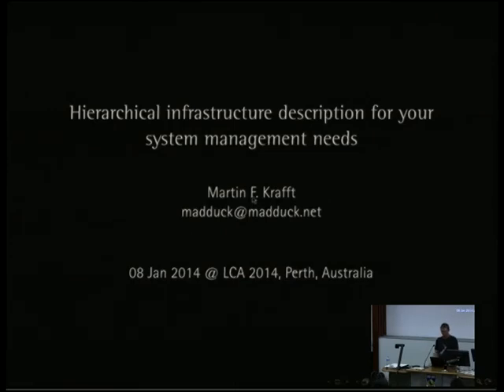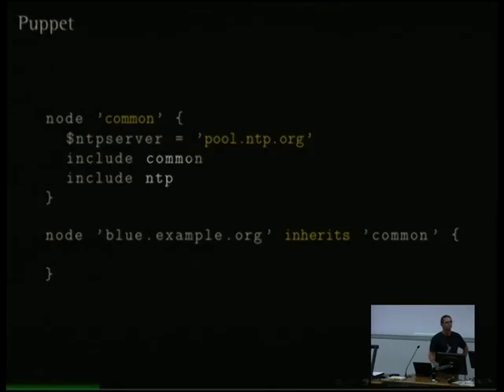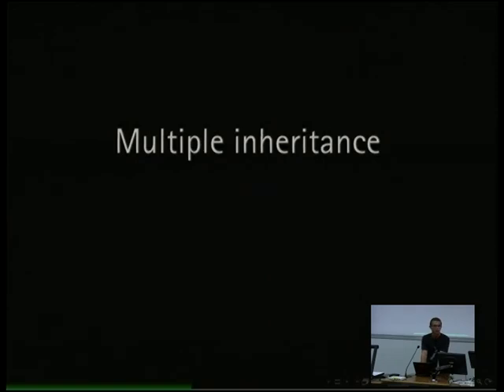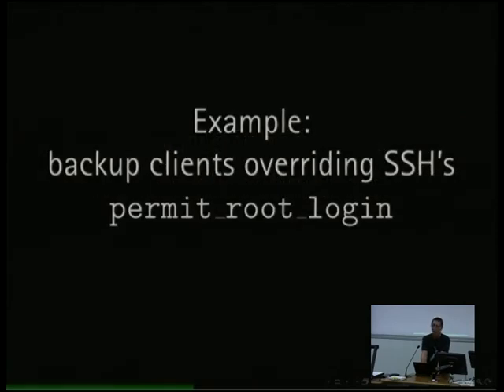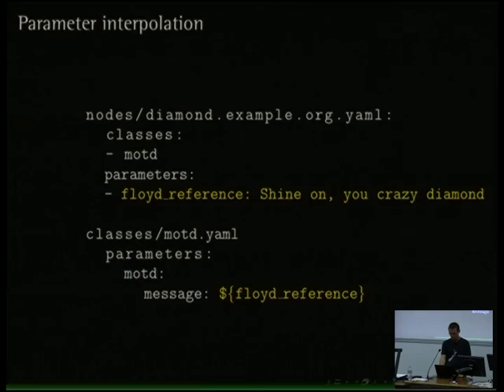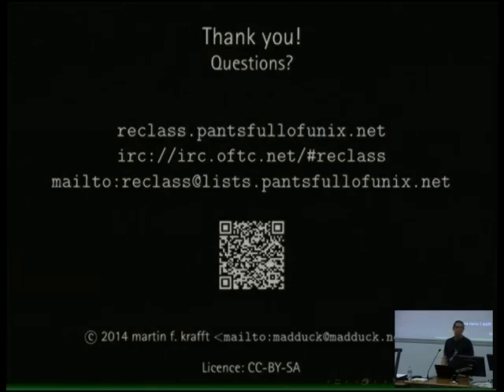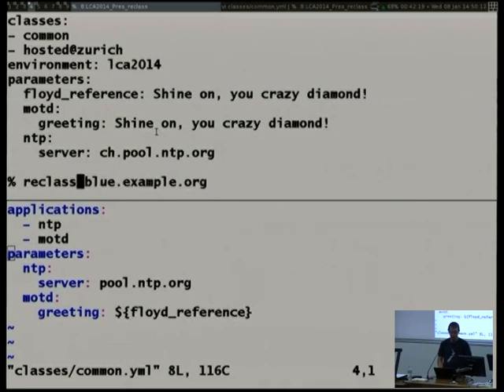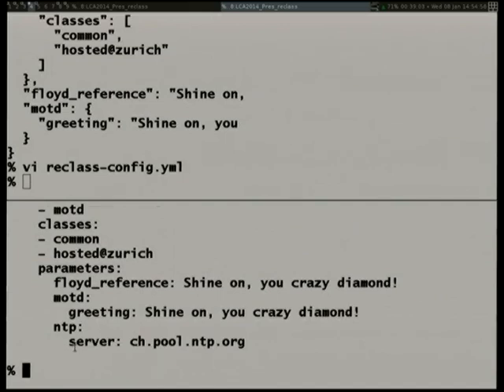Hierarchical infrastructure description for your system management needs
Presenter(s): Martin Krafft

With modern system configuration management software, such as the popular Salt, Puppet, Chef, and Ansible, operators generally target configuration (behaviour) at hosts. In homogeneous environments, this makes sense, but when the environment is of heterogeneous nature, this approach quickly gets unmanageable.

If you maintain dozens and dozens of behavioral roles with only few nodes assigned to each, or if your infrastructure configuration special-cases hostnames, then rejoice, for here is help.

And even if your nodes come and go every day, and/or have numeric hostnames (aw!), here is an alternative paradigm to describe your infrastructure for consumption by the tools that manage your cloud or the machines in your rack.

reclass is a tool conceived during a massive migration from CFengine to Puppet, which received a complete rewrite in 2013 and is now faster, more predictable, more powerful and usable with Puppet, Salt and Ansible. Small adapters can be easily written (Python) to support other tools. reclass stands for "recursive external (node) classification".

reclass allows you to take a host-centric perspective of your infrastructure and mix and match behaviour in a hierarchical fashion, multiple inheritance included and encouraged.

reclass predates and inspired Hiera, and it's leaner and meaner. And written in Python, made to interface with whatever keeps your machines the way you want them.

Your webservers run Fedora while your mailservers are Debian machines, except one? Your nodes in Wellington should pull from a local distro mirror, while those in Perth should talk to Singapore, except three? And one webserver should listen on port 81 instead? All of those cases are one or two lines of YAML away.

reclass works by merging data during a recursive descent of a class hierarchy. Data in more specific classes overwrite data in more generic classes, naturally, and parameters may reference each other, independent of their position in the hierarchy. Recursive loops won't create galactic black holes.

How about pushing a backport to all your Debian oldstable nodes except those in Melbourne? Two lines of YAML...

reclass hooks into the provisioning systems and can serve them all, simultaneously, from the same database. This is very useful during step-wise migrations from one provisioning system to another, or when multiple systems are used in parallel, such as Salt and Ansible. If you need to reflect a change in your infrastructure, you do it once, only. In reclass.

And even with a single system, reclass allows you to keep everything in one place: roles, applications, parameters, and relationships. Defaults and exceptions, everything is tracked exactly in one place and exactly where you'd expect it.

You want port 4949/tcp open on all machines that the Munin server polls, without going back and forth between hosts and without time-delays? Use reclass!

I'll give a quick introduction to the concepts underlying reclass — which aren't hard to comprehend — and then put it to use, designing a fictitious use-case however complex the audience wants it to be, on the fly.